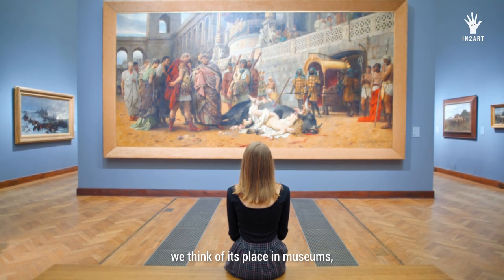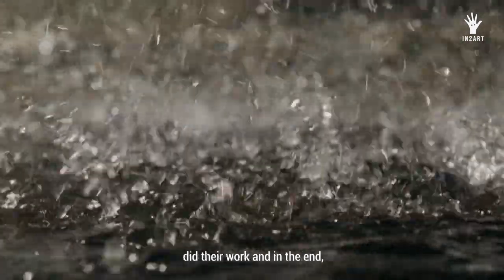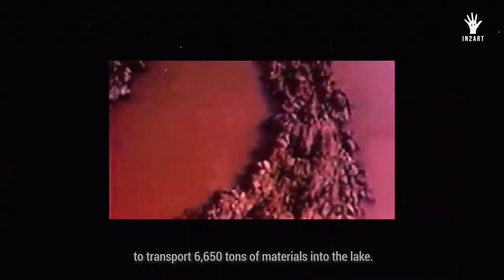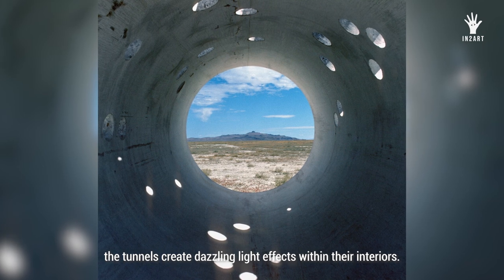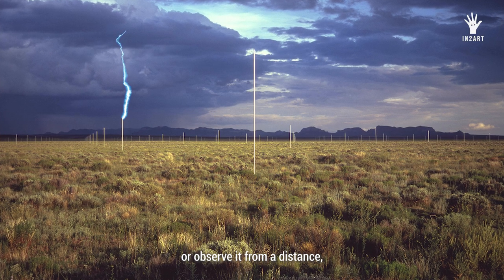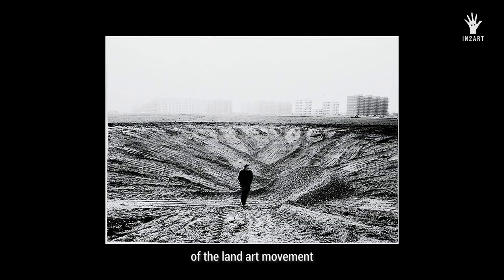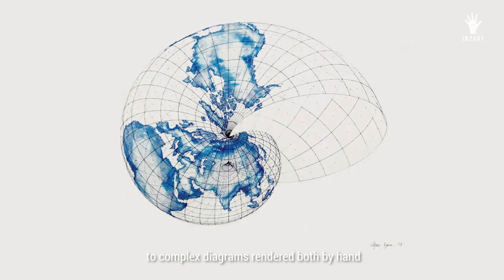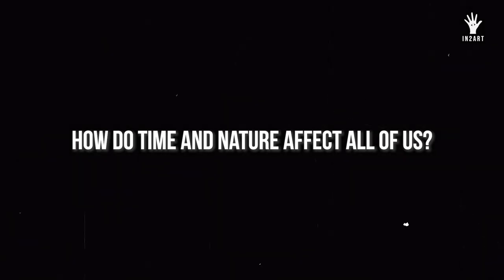Land Art | 6 must-see artists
Land art, also known as Earth art, environmental art or Earthworks, is an art movement that emerged in the 1960s and 1970s.

Robert Smithson was a prominent figure in the land art movement. He transitioned from painting to sculpture in the 1960s, aligning his work with Minimalism. He created "non-sites" by collecting earth and rocks from specific areas and displaying them in galleries along with various materials like maps, bins, mirrors, glass, and neon. Smithson's most famous earthworks include Spiral Jetty (1970), Broken Circle/Spiral Hill (1971), and Amarillo Ramp (1973). These monumental sculptures challenged traditional notions of art by placing them in natural landscapes rather than galleries. Smithson was fascinated by duality and entropy.⁣
Spiral Jetty, constructed in 1970, is a 1,500-foot-long coil made of mud, salt crystals, and basalt rocks on the northeastern shore of the Great Salt Lake in Utah. It took six days and heavy machinery to transport 6,650 tons of materials into the lake. The sculpture was built twice, with Smithson altering its shape after initial construction. For years, it remained submerged, only visible from the air. However, a drought in the early 2000s caused the water level to drop, revealing Spiral Jetty to the public for an extended period.

Nancy Holt was a renowned American artist recognized for her contributions to public sculpture, installation art, and land art. She extended her artistic pursuits to various media, including film and photography, and authored books and articles on art.
Walter de Maria was an artist who delved into the intricate relationship between relative and absolute concepts. He used geometric forms to create a series of repetitions in his sculptures, installations and land works. Trained initially as a painter, he turned his art quickly toward sculpture with a practise at the intersection of  Minimal Art, Conceptual Art and Land Art.⁣

Michael Heizer⁣
Well known for his capacity to build large-scale works and explore the relationship between positive and negative space, Michael Heizer has been a prominent figure of the land art movement since his twenties in the late 1960s. Through his monumental excavations and constructions, Heizer analyses scale and forms to build works evoking fear and awe at the same time capable of outlasting humanity. ⁣
Ana Mendieta
This Cuban feminist artist is known as one of the pioneers of the Land Art, especially for the manner the human body relates to and returns to nature. With a production of over 200 works, Mendieta used her body and the earth as a medium to create controversial sculptures. Her works are multi layered and highly philosophical, relating to multiple art movements such as performance and body art, conceptualism and land art. The artist’s legacy tells a story of human equality, of cyclical sequences between life and death and of the omnipresence force of mother nature.

Agnes Denes is a Hungarian-born American conceptual artist based in New York. She is known for works in a wide range of media – from poetry and philosophical writings, to complex diagrams rendered both by hand and by computer, sculpture, and international environmental installations.⁣
A primary figure among the concept-based artists who emerged in the 1960s and 1970s, Denes was a pioneer of several art movements, often simultaneously investigating science, ecology, philosophy, linguistics, psychology, poetry, history, and music. ⁣

In2Art is a social network that connects everyone interested in art around the world. Where everyone can say what art is, and artists can live from their art.